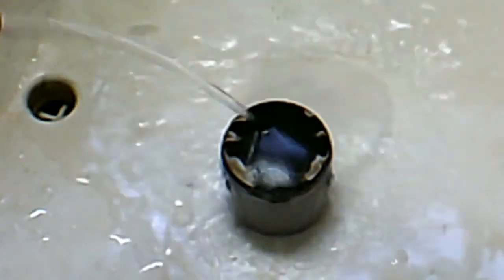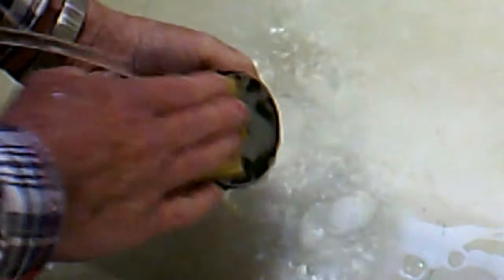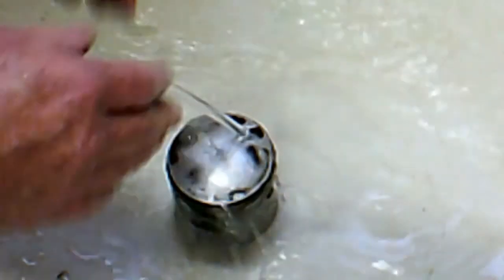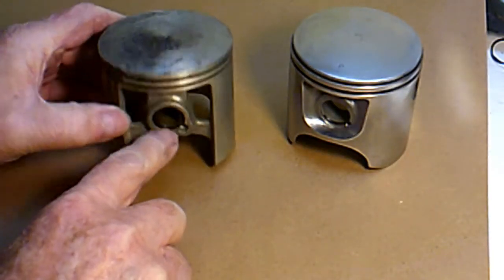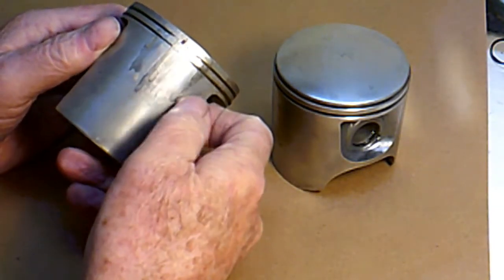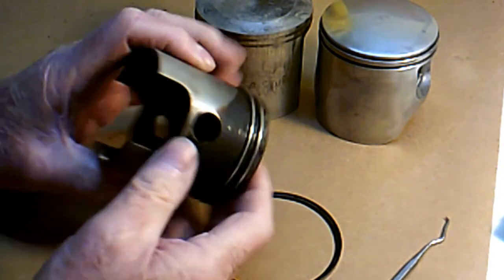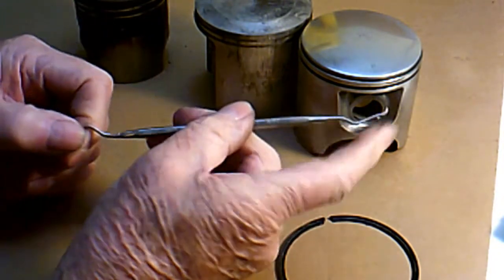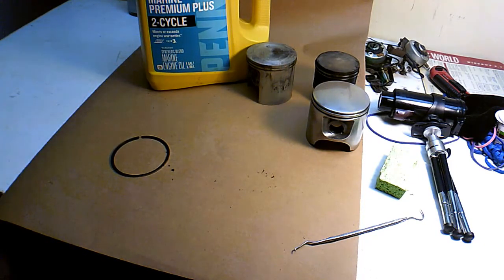Rotax 582 Modifications #4 Piston Groove Cleaning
Rotax 582 piston cleaning to remove carbon. Talk about oil and cleaning carbon from ring grooves. A look at a Hirth 2706 piston compared to Rotax 582. Just my own ideas about two-cycle engine pistons in general. Cooling system with NO PRESSURE.
They do twice the work of four-cycle pistons, so more heat.
Winter work on my ultralight Chinook aircraft engine.